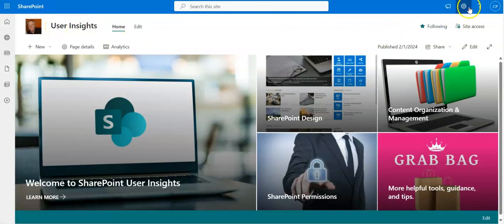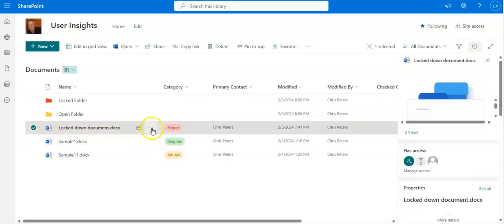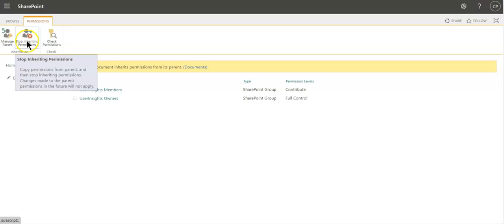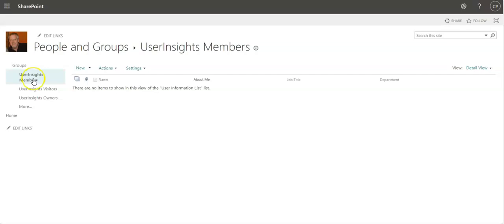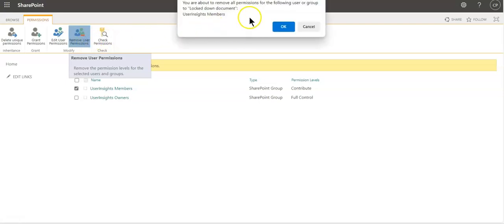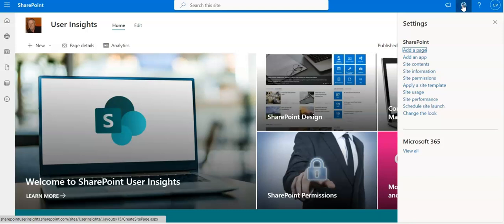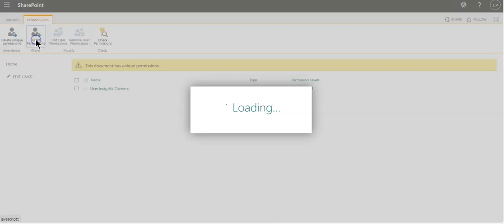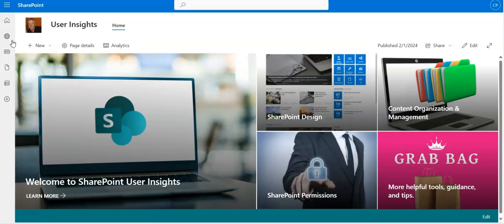Locking down a document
Learn how to lock down a document.